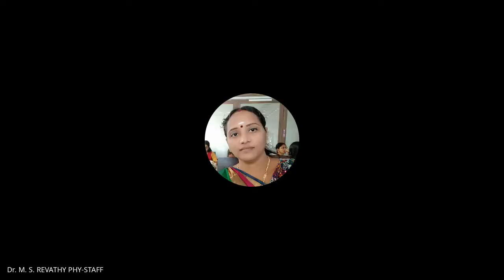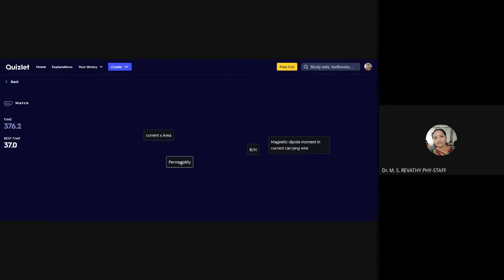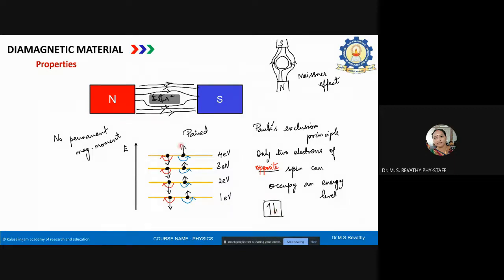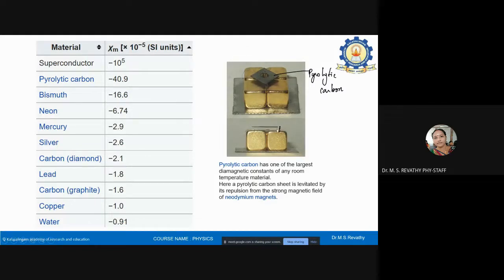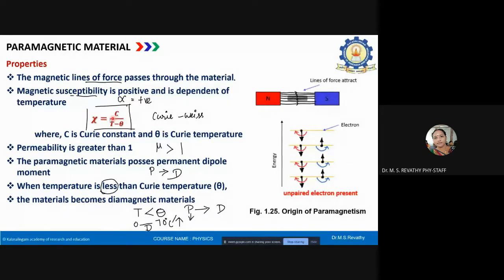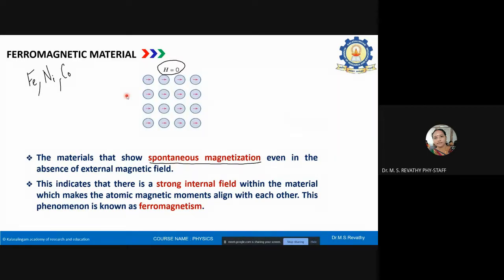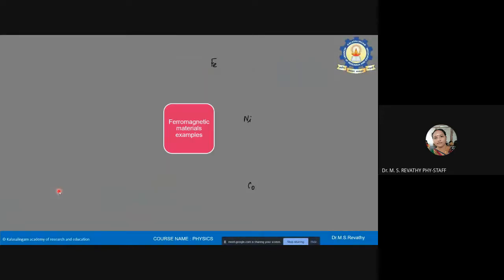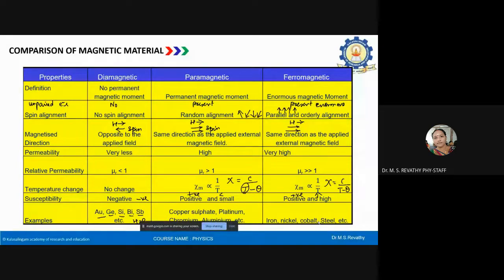classification of magnetic materials